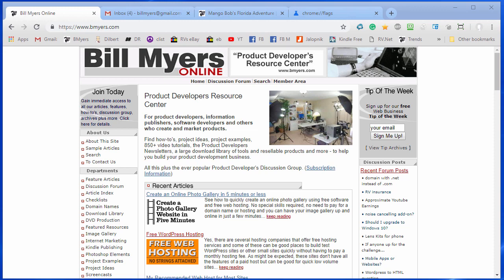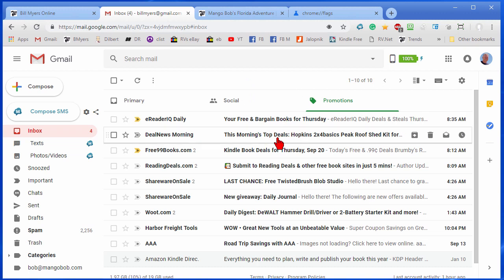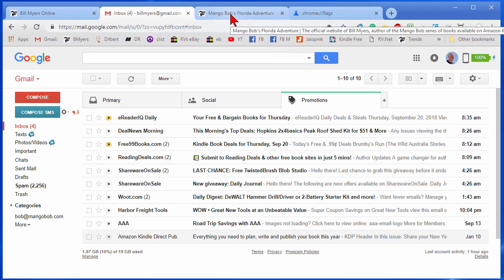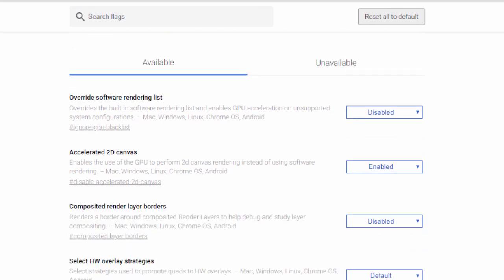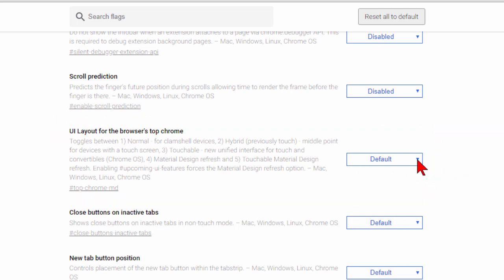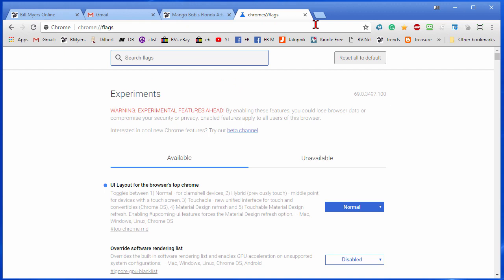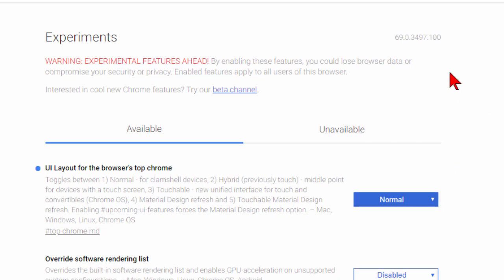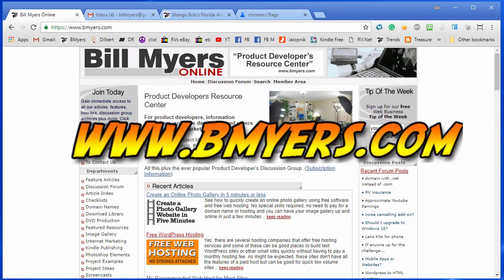Restore the classic look of Gmail and Chrome Browser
In this video I show how to quickly restore the look and feeling of the classic Gmail and Google Chrome browser.  Google recently changed these and a lot of people are not happy with the new layout.  This video shows how to change them back